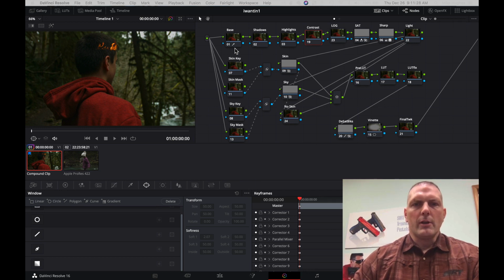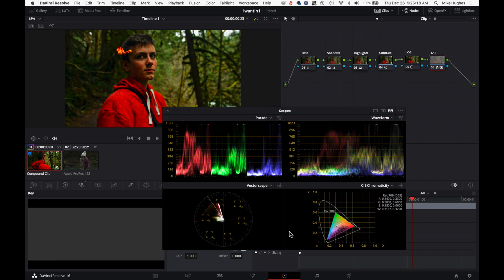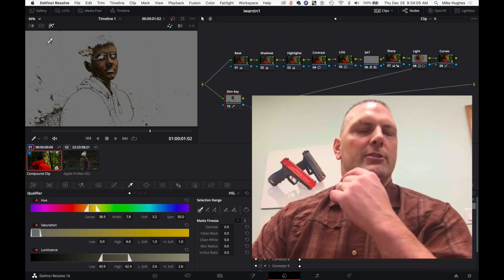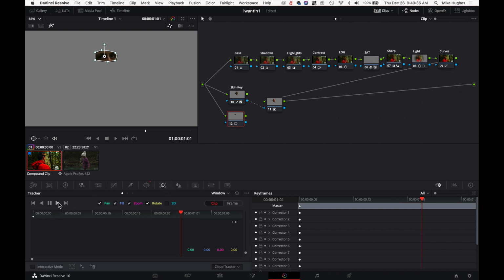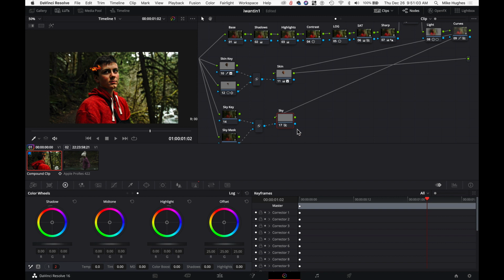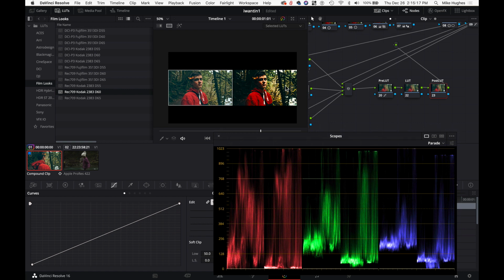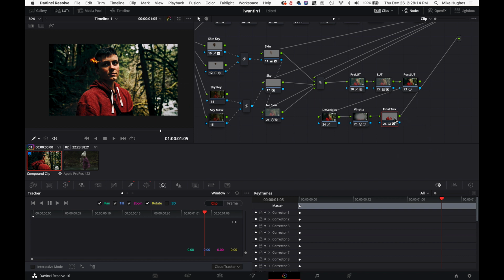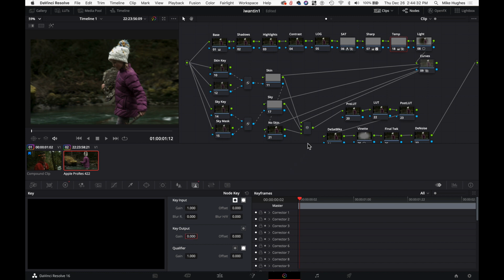Setting Davinci Resolve defaultNode structure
I am constantly changing my default base node structure, but here is where I am at now. You can build your own where this rather lengthy tutorial goes over some key skills such as setting base nodes for skin and sky taking input from the raw image and passing the mask to the edited nodes. That will make more sense when you watch that section about 12 and a half minutes in.

By splitting out your creative edits into separate nodes in Davinci, you can more easily turn on and off edits in  a Node (cmd/ctl + D) to look at the effect of the node.